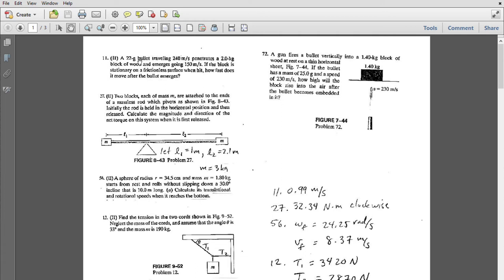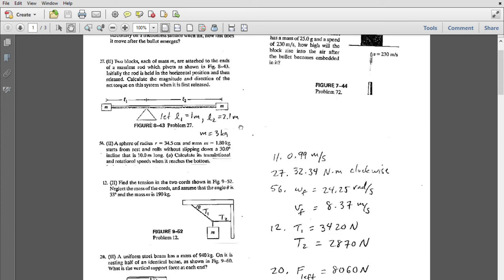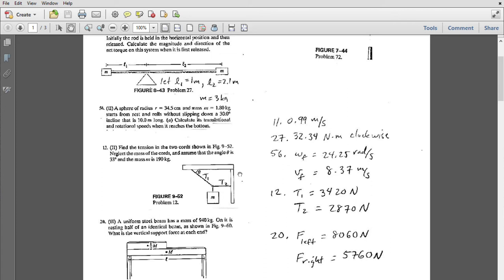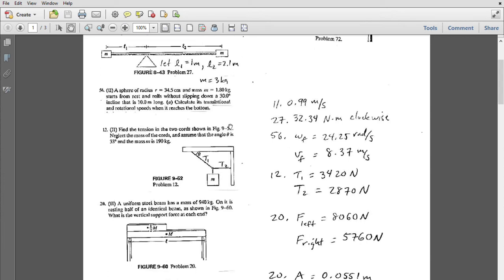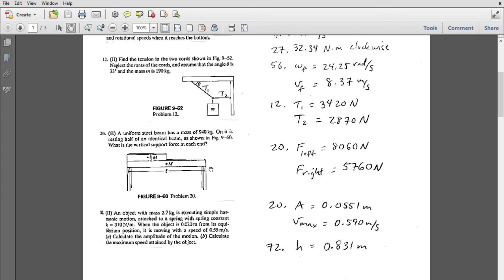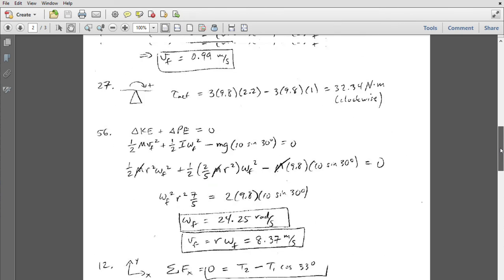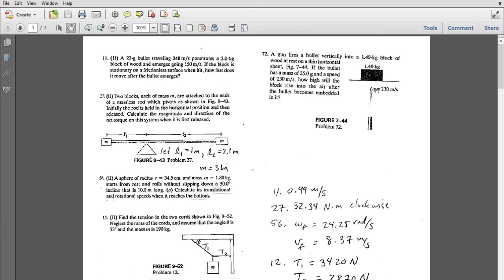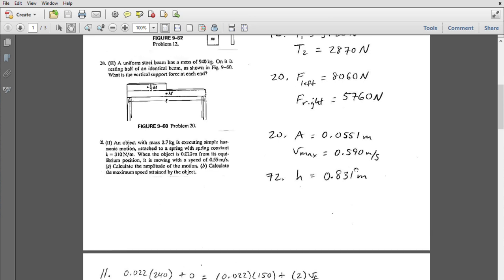p110 gr e3practice sp20solns video pdf Adobe Acrobat Pro 2020 04 23 16 42 47